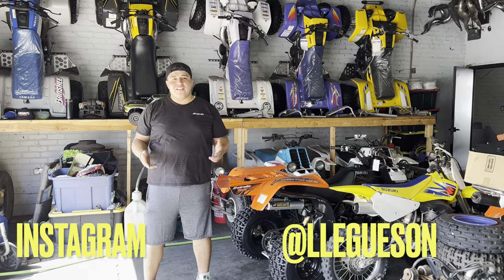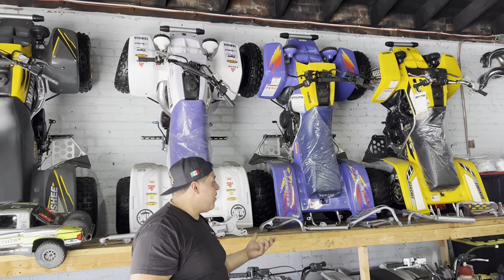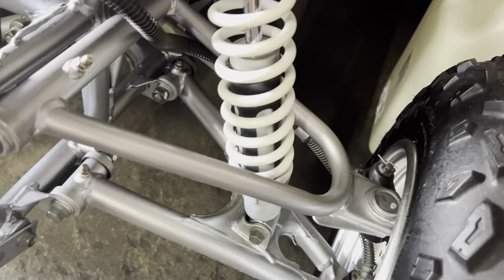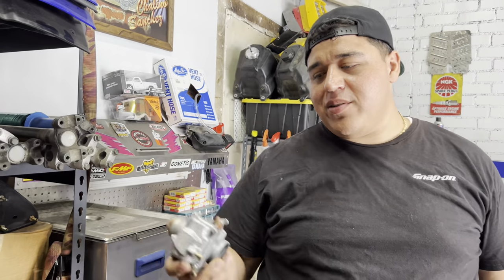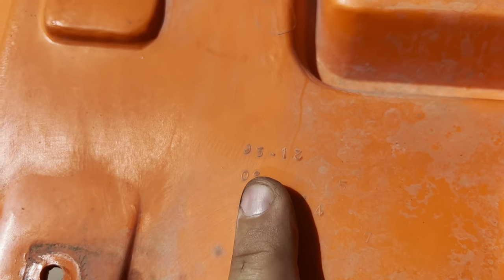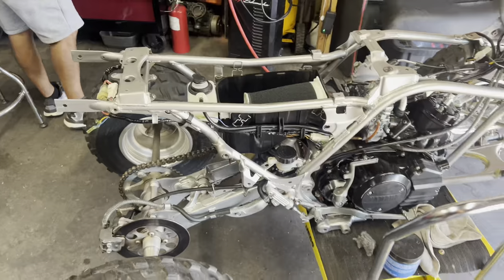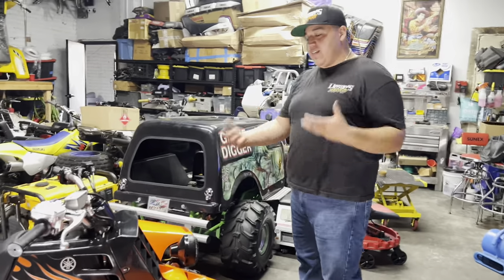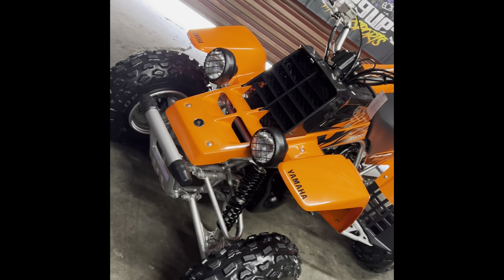Banshee warehouse! We got a new shop!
Hey guys, this is our new shop. I am sorry we have been away for so long but we are back.